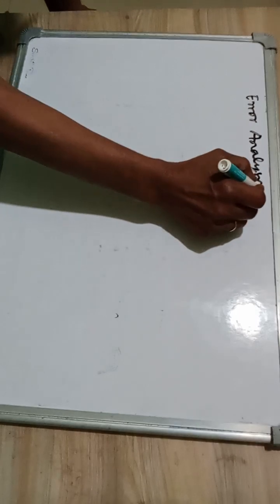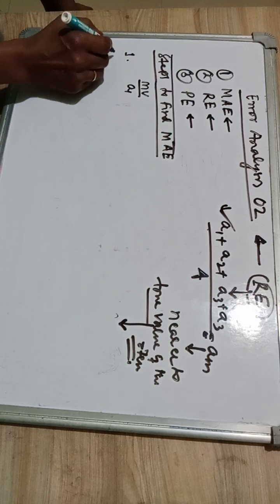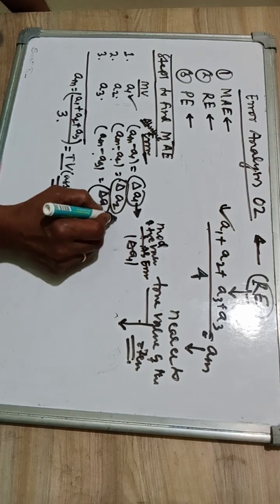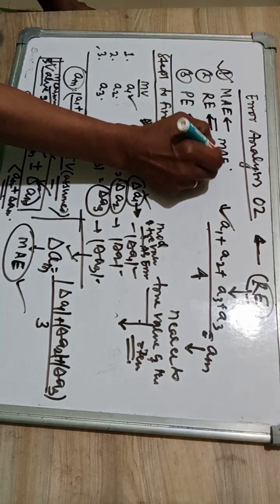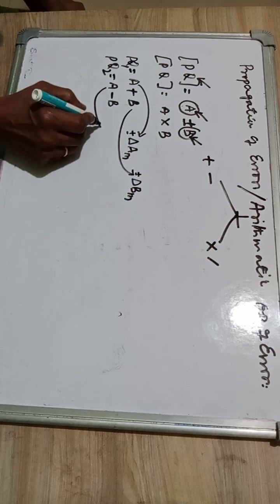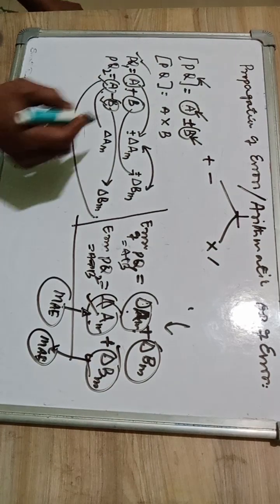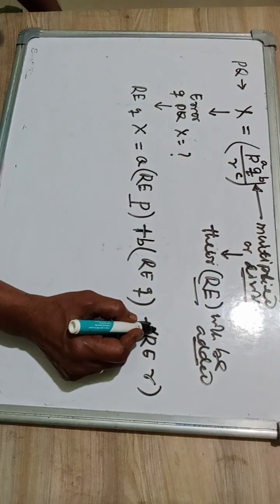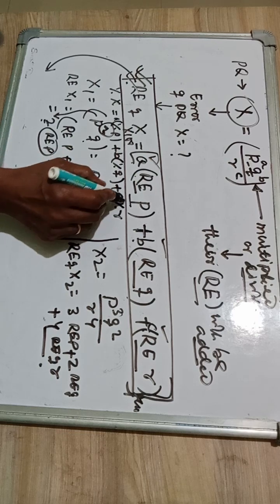Lect 5 : Class 11 : Chap 1 : Units & Measurements 05 : Error Analysis 02 : NEET / JEE